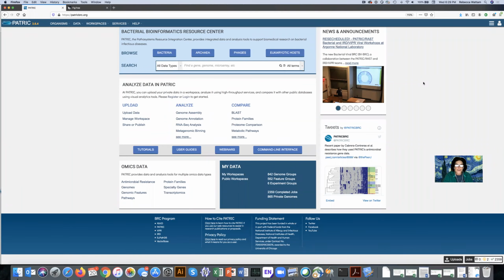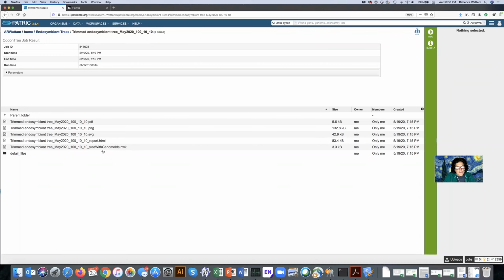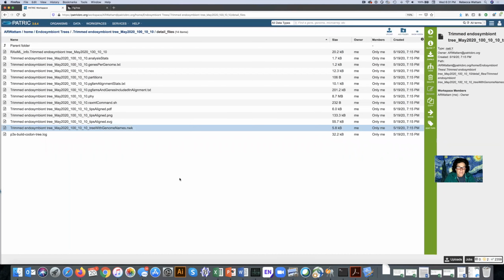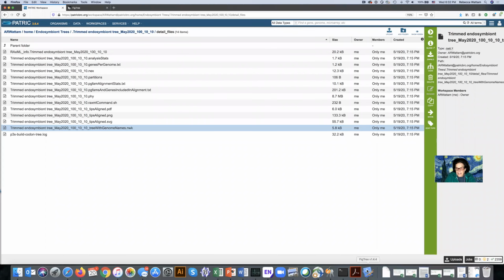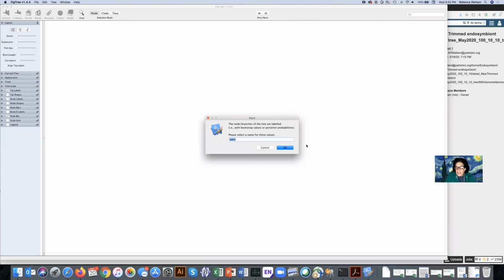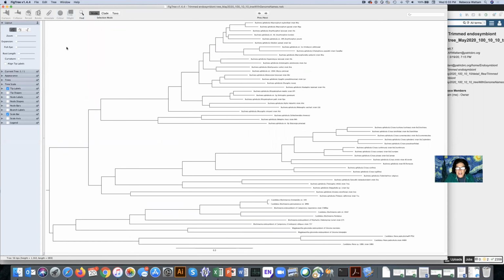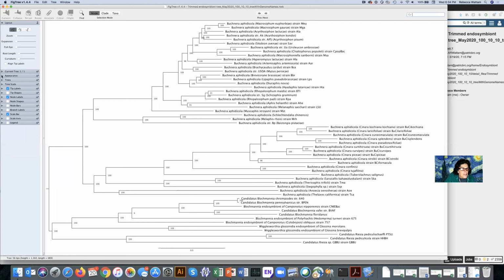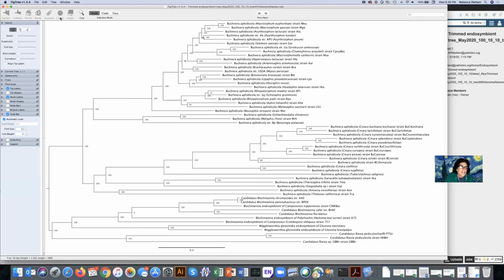Viewing Codon Tree in FigTree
Demonstration of viewing the results of the Phylogenetic Codon Tree Service in FigTree